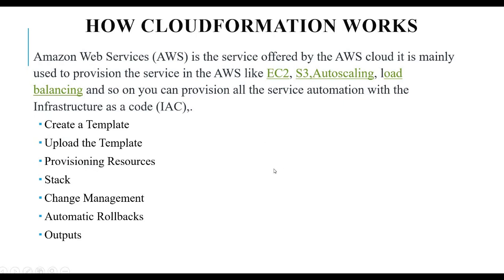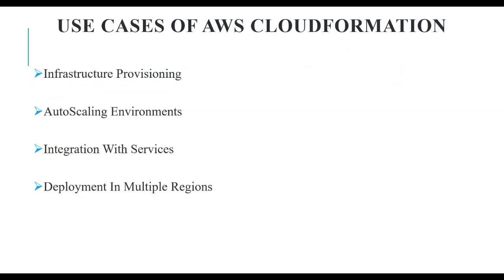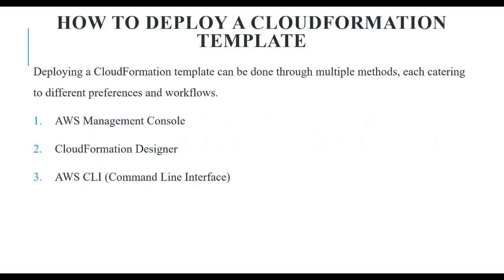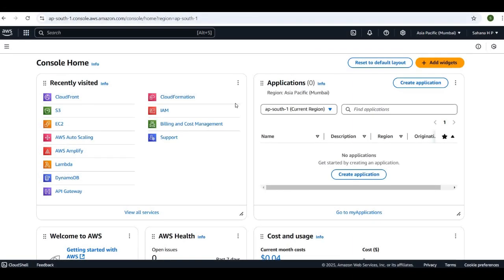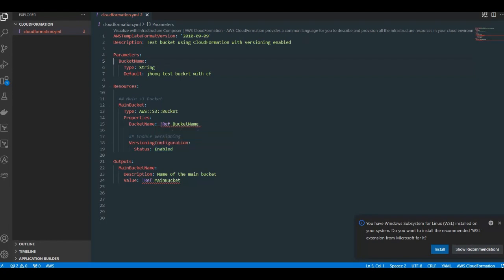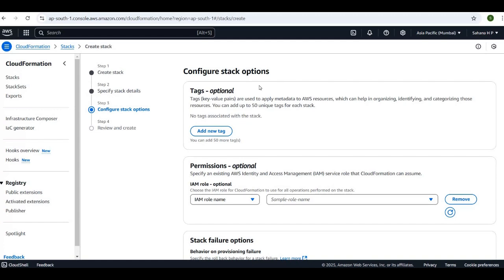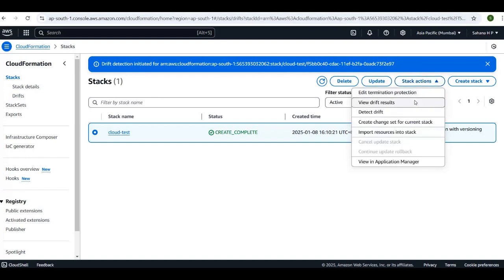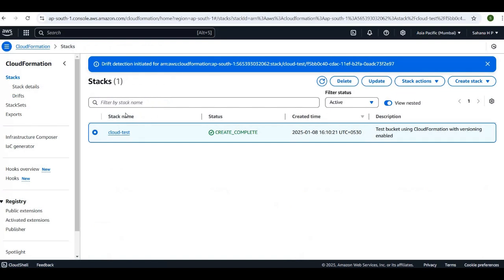AWS Cloud Formation